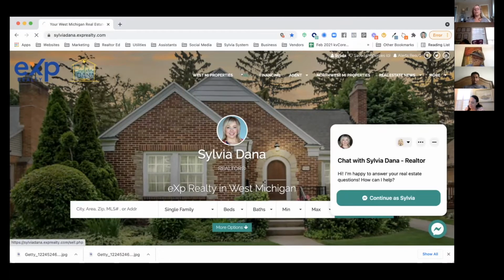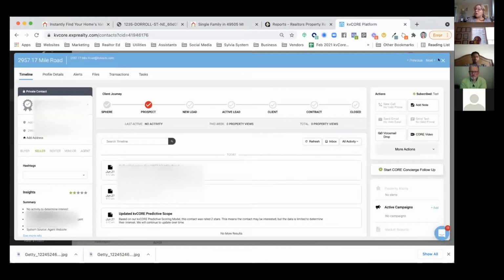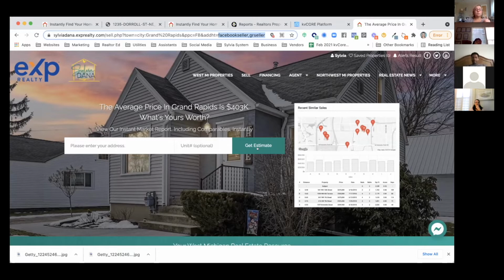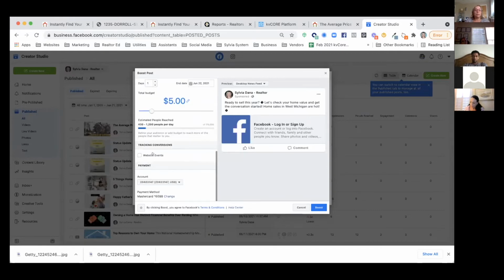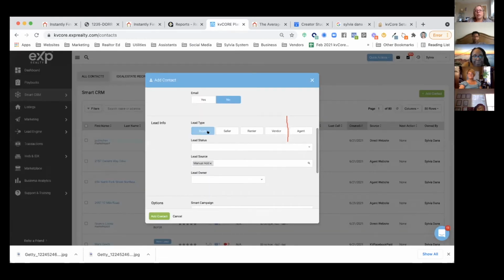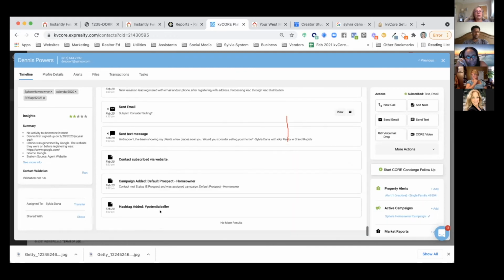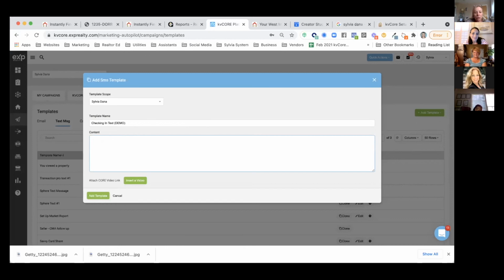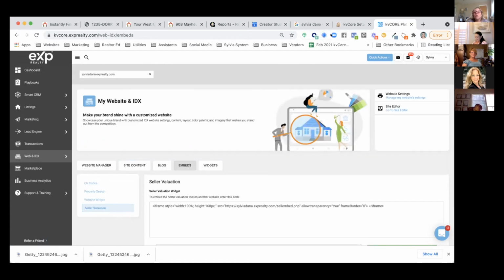Intro to Seller Leads with kvCore...Like You're Five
✅Vlog Title: Intro to Seller Leads with kvCore...Like You're Five

✅In this video, I explain that kvCore seller leads slowly, thoroughly & simply.

➜ CallSylviaDana.com

⚙️Useful Resources